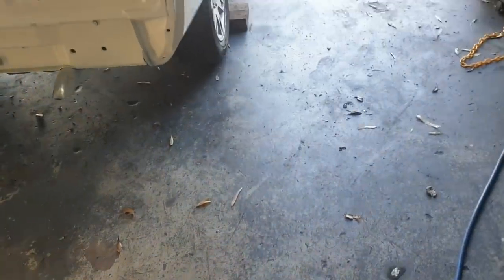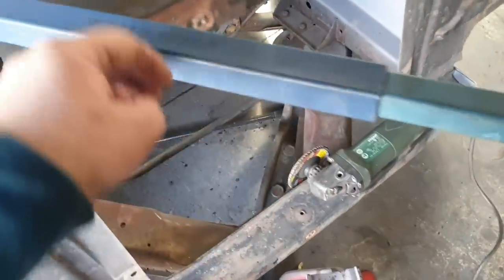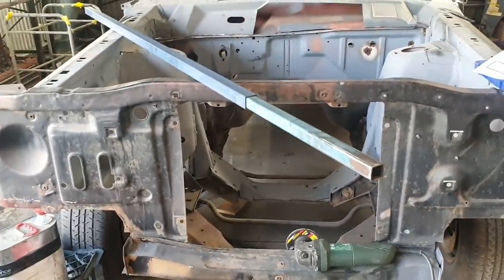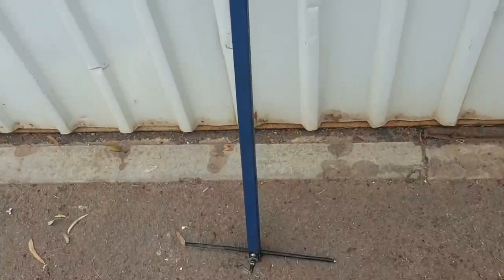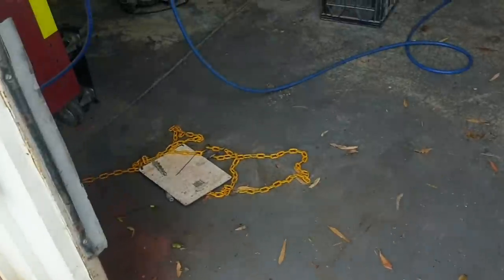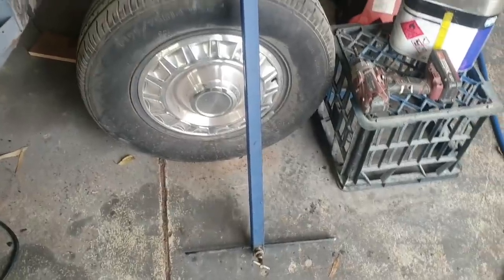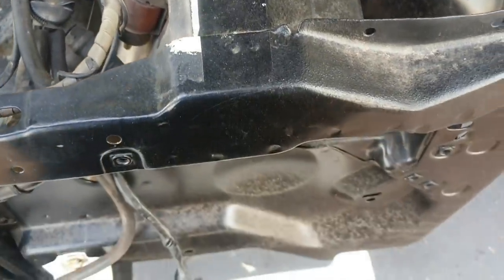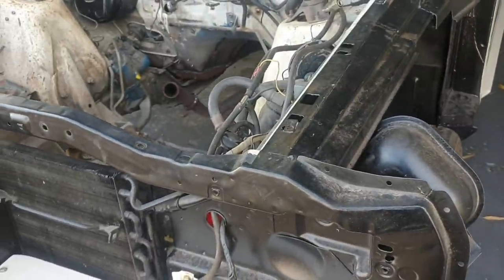landau alignment and making a tremmel gauge